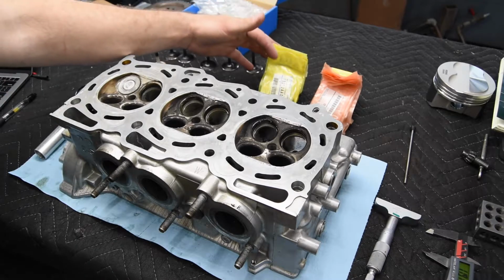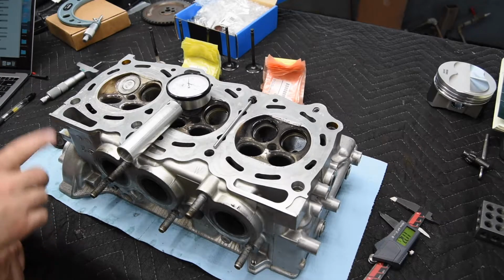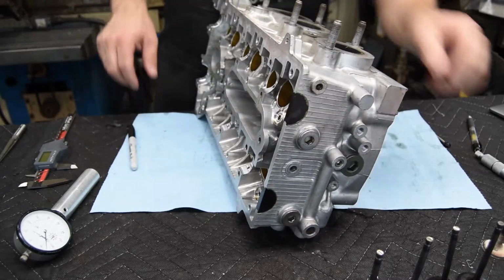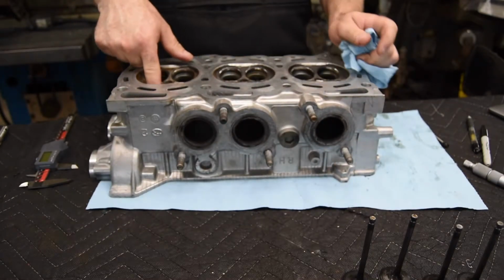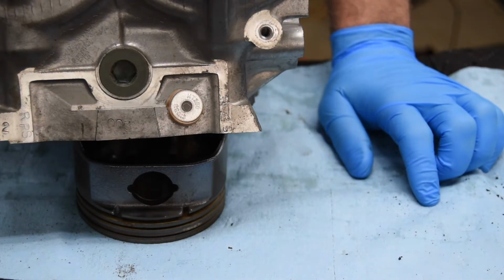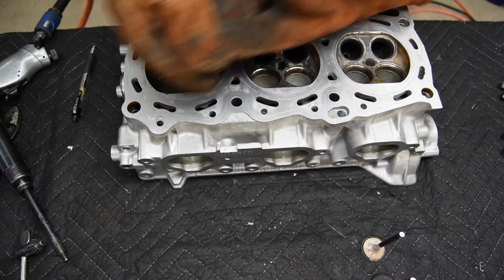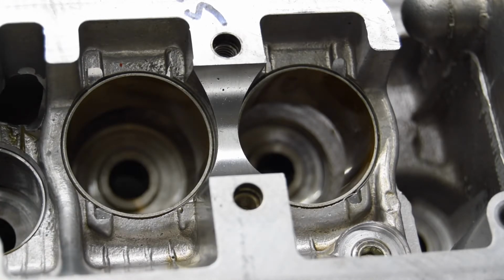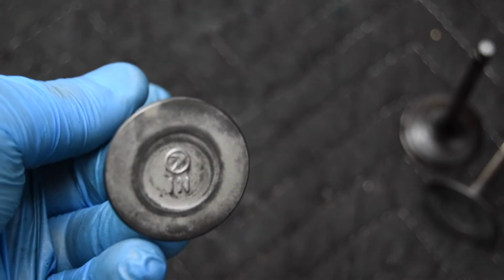Subaru EG/EZ3X Valve Guides and Seats. Part 1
This video discusses and shows the removal and installation of the valve guides in a Subaru H6 cylinder head set and valve cleaning.